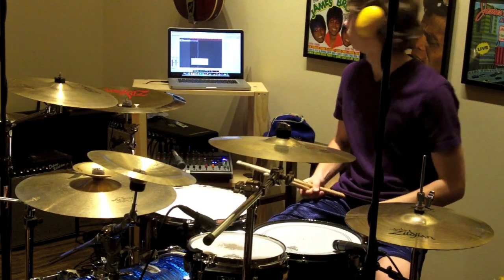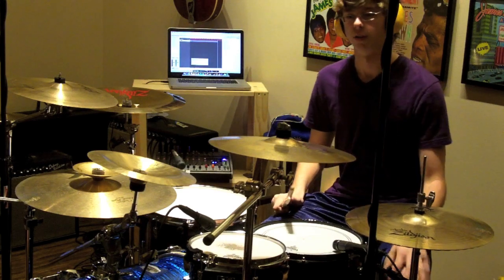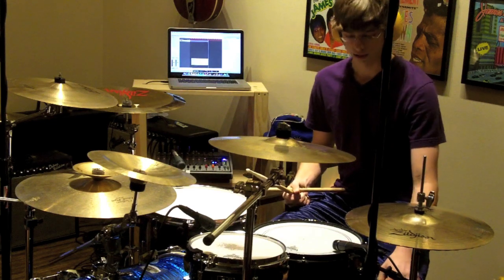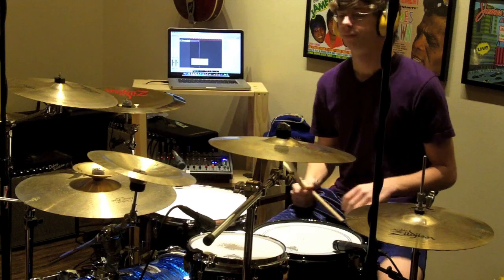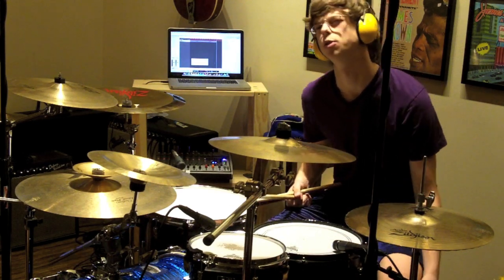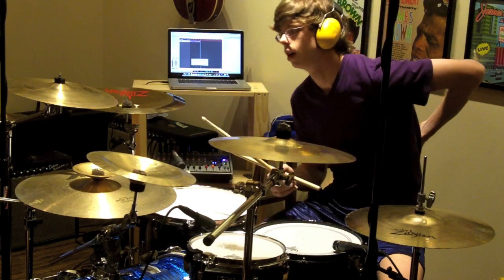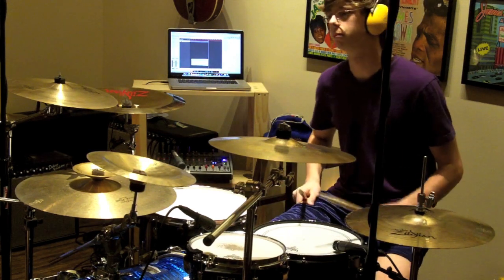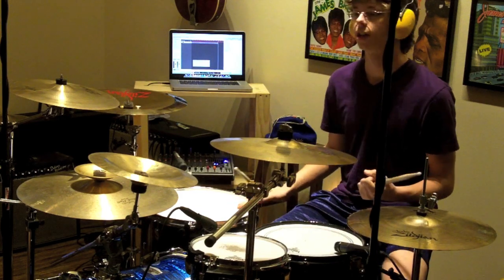Latin Groove Tutorial - (HD)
hey this is my first attempted tutorial
let me know if it helps anyone.
please do not ask me to do a tutorial over songs you like, because i wont do it.

i made this up, theres no music and im not listening to anything.
please dont critisize my fills, its just improv